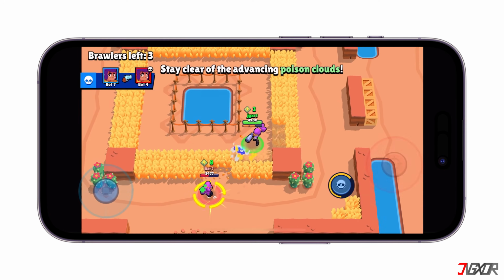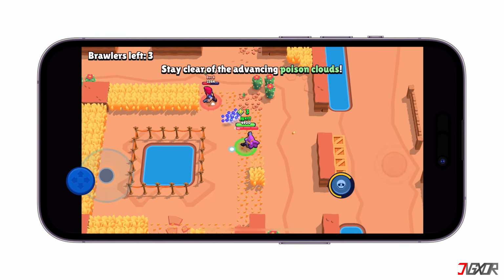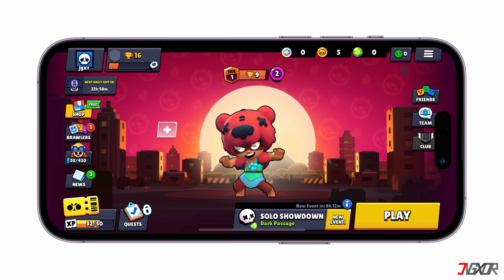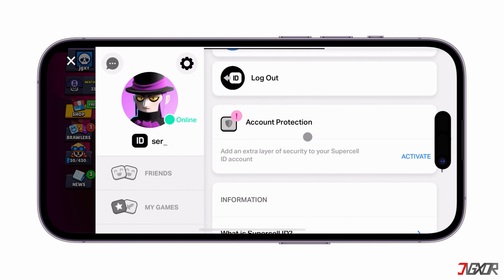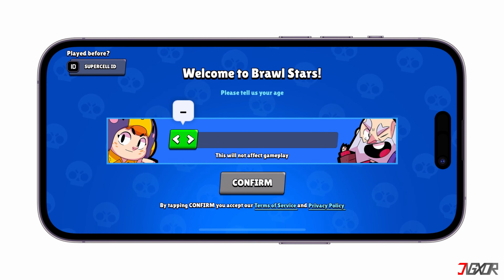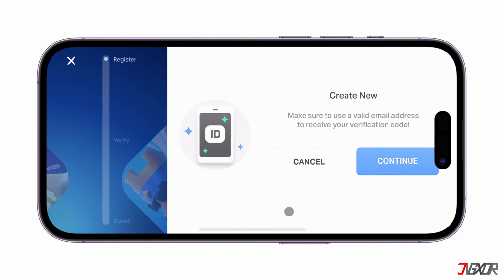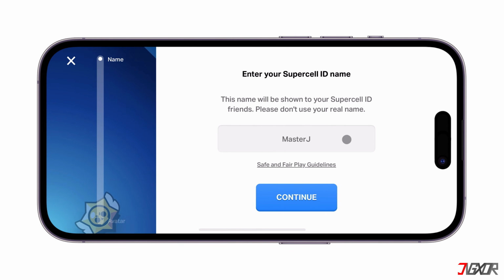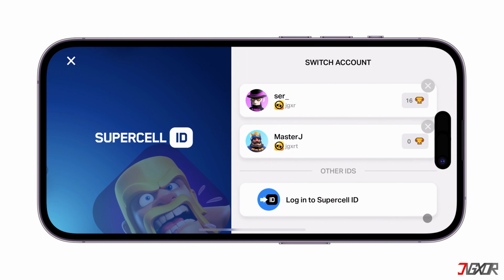How To Have 2 Accounts On Brawl Stars! [2024]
Want to experiment with a fresh start in Brawl Stars or try out different strategies without impacting your main account? Luckily, it's easy to have two Brawl Stars accounts and switch between them. In this video, I'll show you how to set it up. From linking your main account with a Supercell ID to creating and switching to a new account, follow these steps to manage multiple Brawl Stars accounts on the same device. Yours Jigxor

Video: 880